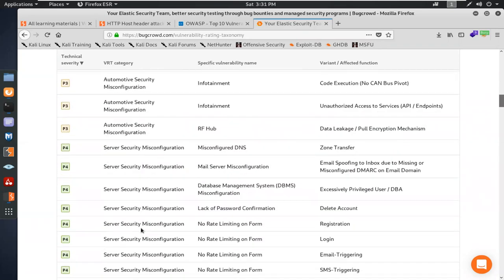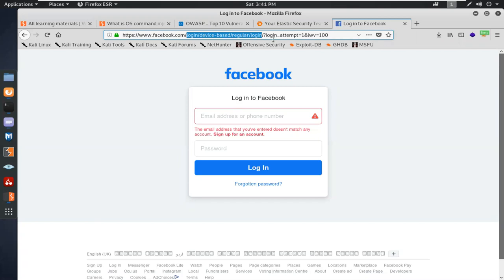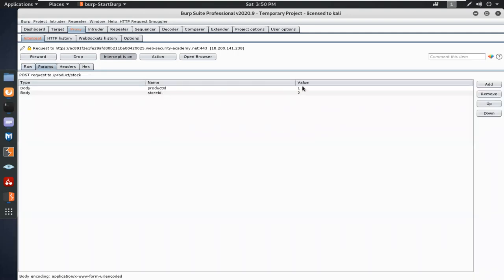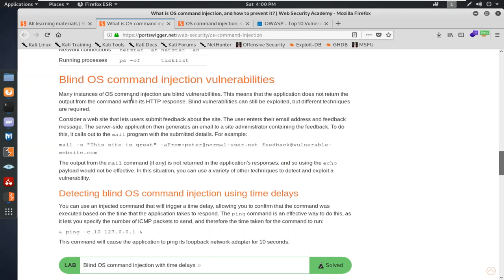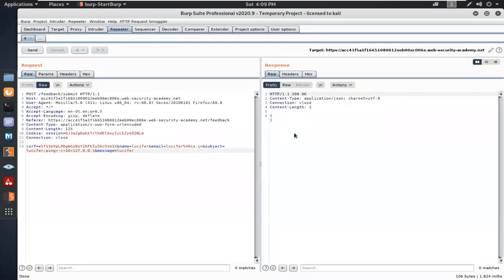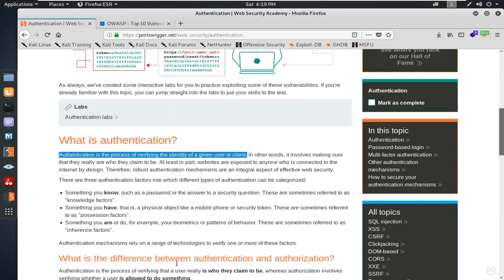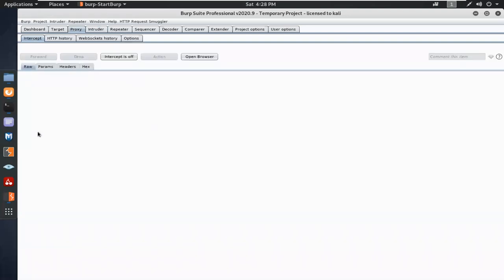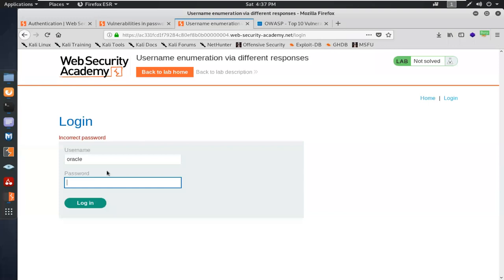WEB APPLICATION SECURITY | Ethical Hacking Training | Cyber Security Training | Craw Security